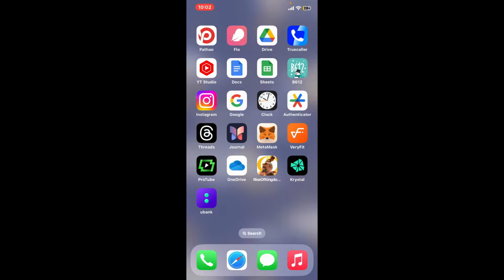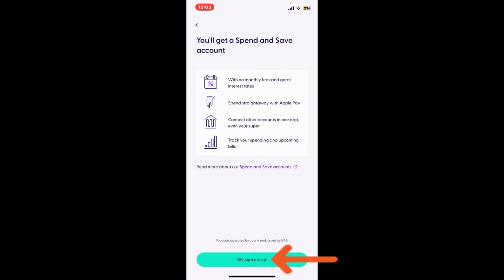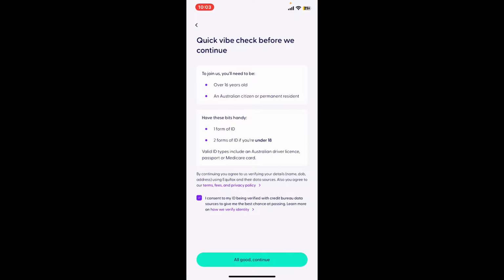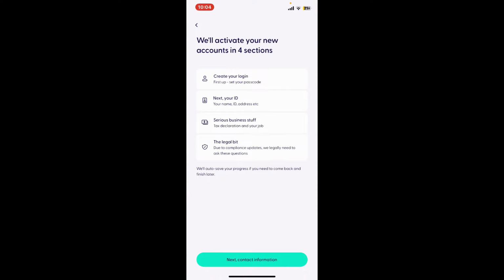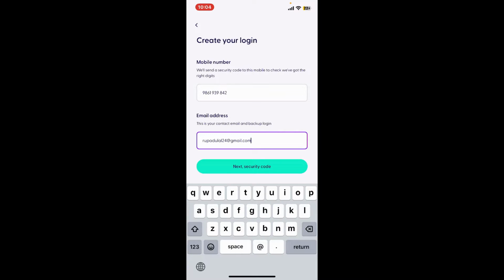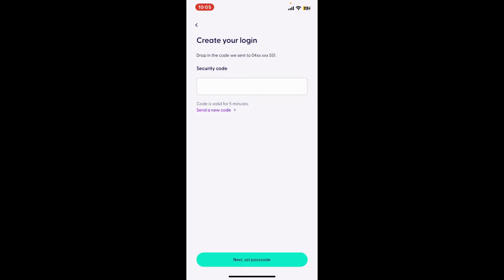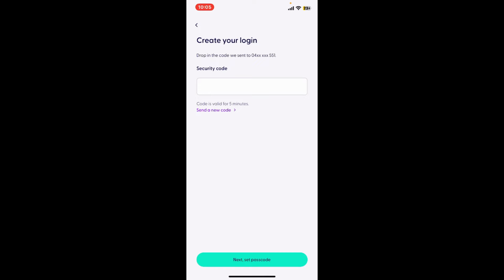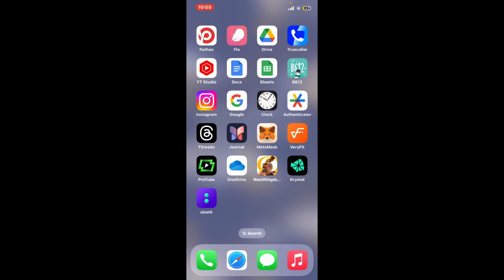How To Sign Up Ubank Account? Open/Create Ubank Account 2024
Embark on a seamless financial journey by signing up for a Ubank account with our user-friendly guide. Whether you're new to banking or looking for a modern financial experience, we'll walk you through the registration process of Ubank step by step. Watch now and create your Ubank account to access innovative features and convenient banking services.